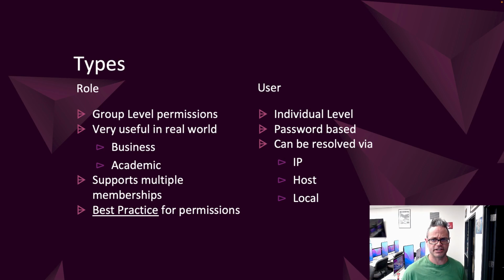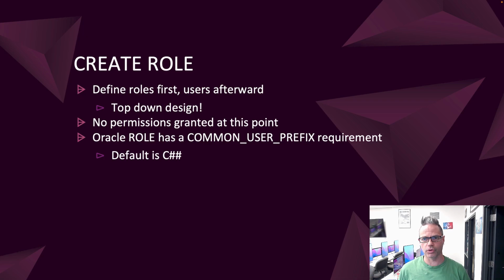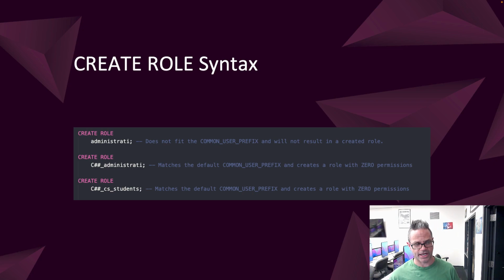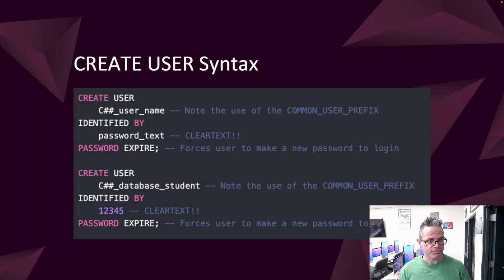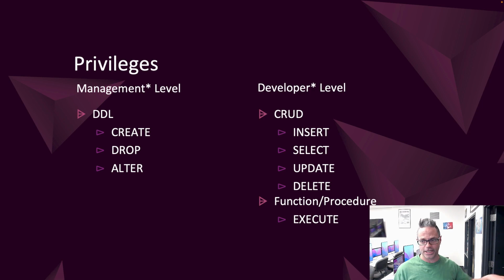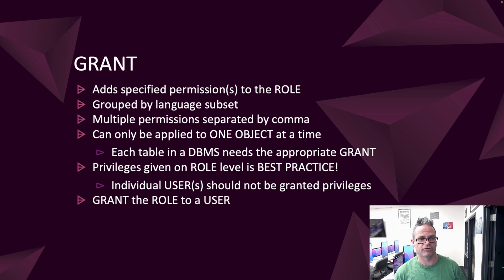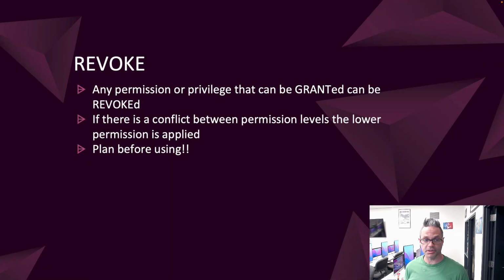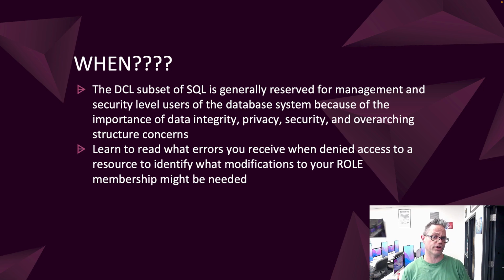DCL Intro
Introduction to the DCL subset focusing on the Oracle implementation of SQL

Table of Contents:

00:00 - Data Control Language
00:09 - Who gets what level of access
00:29 - Types
01:51 - CREATE ROLE
02:46 - CREATE ROLE Syntax
03:32 - CREATE USER Basics
03:55 - CREATE USER Syntax
04:30 - Privileges
05:29 - GRANT
06:35 - GRANT Syntax
07:01 - REVOKE
07:11 - REVOKE Syntax
07:34 - WHEN?